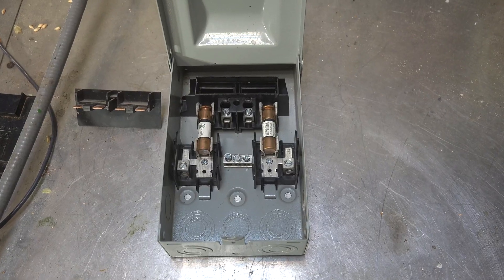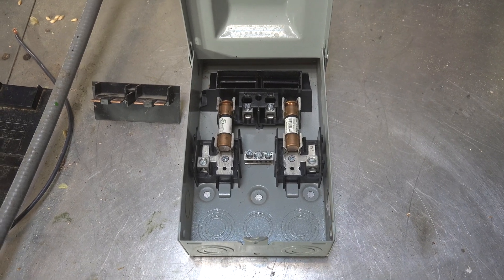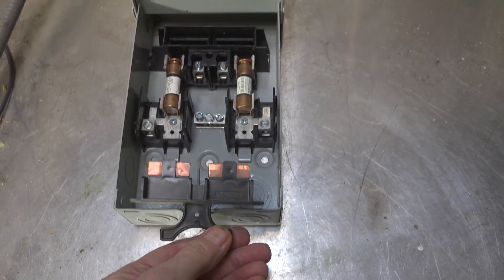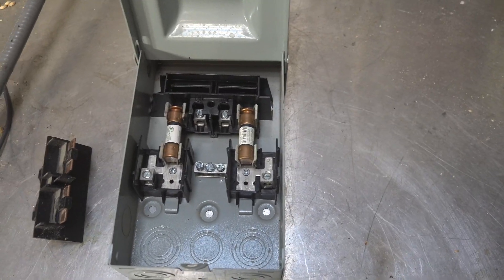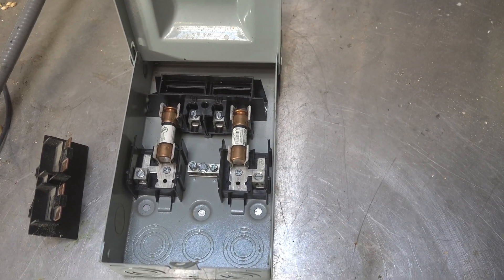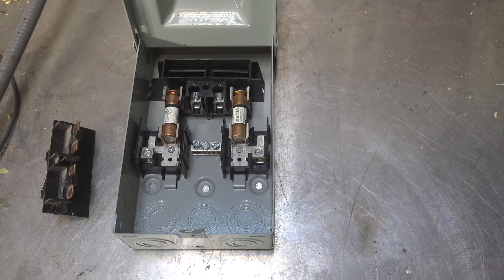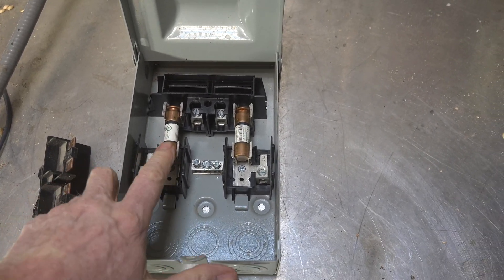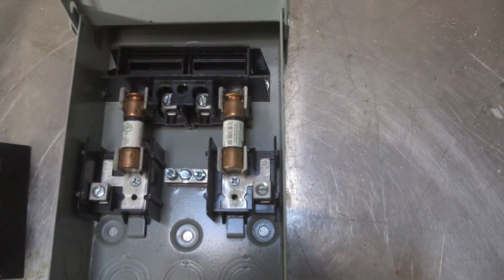Water heater blows fuses. A diagnostic problem to solve.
This one is a diagnostic problem I had about 30 years ago.  See if you can find the failure.